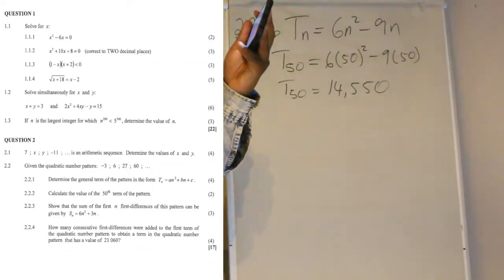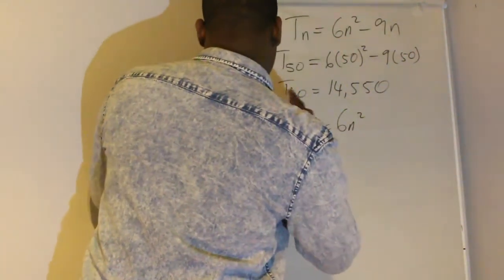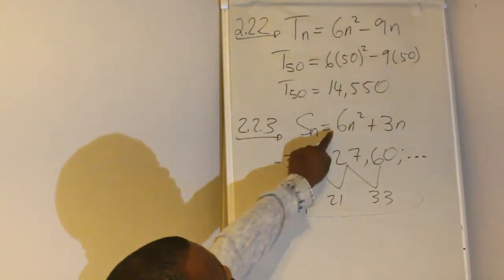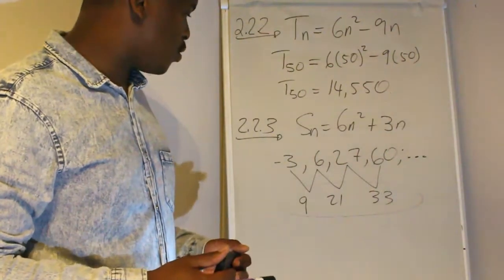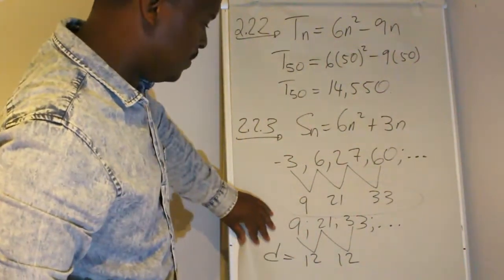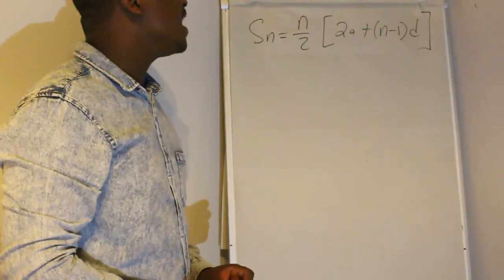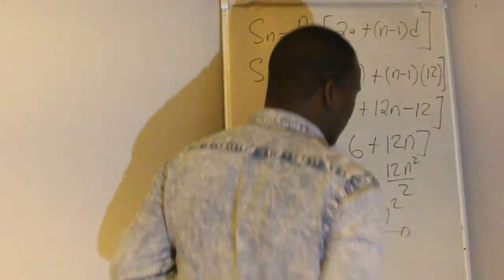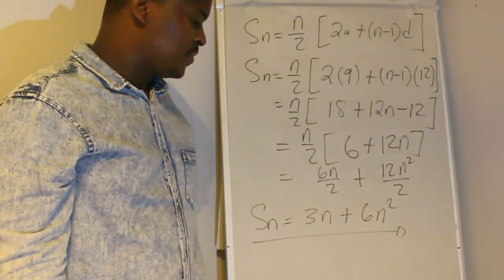B | GRADE 12 MATHEMATICS - Quadratic pattern: Sum of the of the n first-differences of the pattern